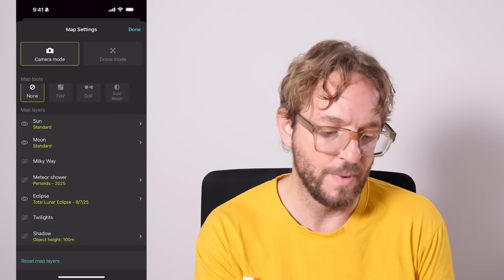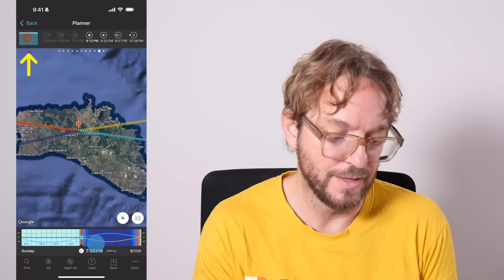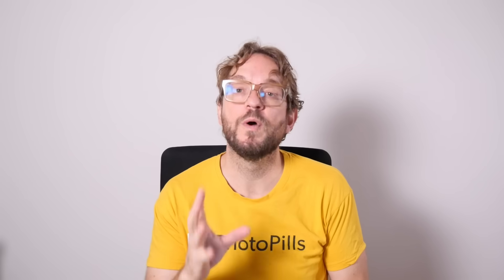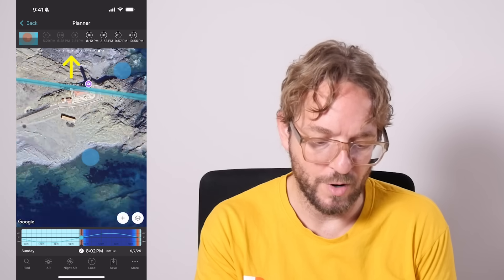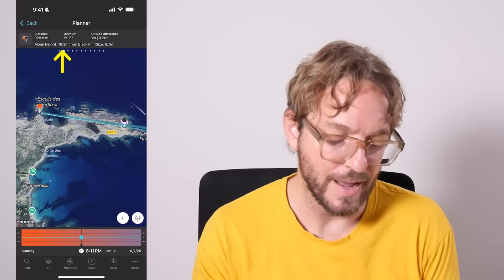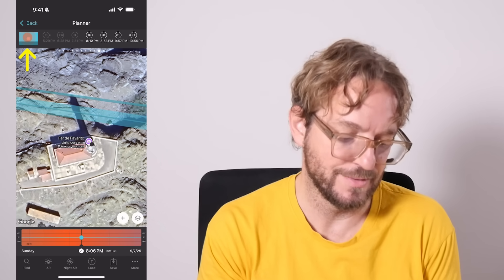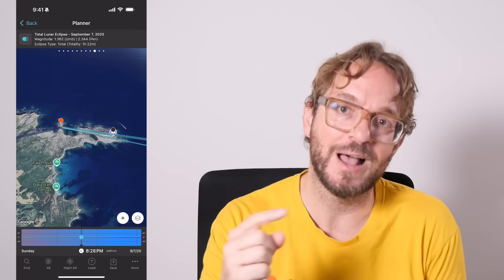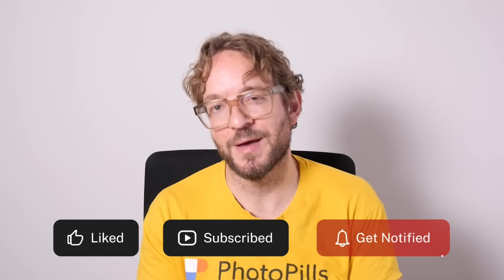Your LAST Chance to Plan the Total Lunar Eclipse This Year 🌑🚨 (Sept 7th Guide)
This Total Lunar Eclipse delivers 1h 22m of totality, it’s your best chance to capture a deep Blood Moon in 2025!

In this video tutorial you’ll learn:
✅Why the Moon turns red.
✅When & Where it’s visible; check timing in a few taps with the PhotoPills Planner.
✅How to plan your composition (real example at Favàritx lighthouse, Menorca).
Watch and turn this rare eclipse into a finished, location-ready plan.

👉 Questions about planning or shooting the eclipse? Ask in the comments and I’ll help you dial it in